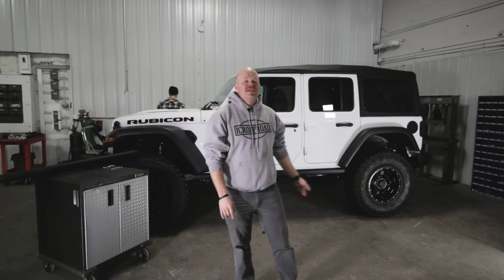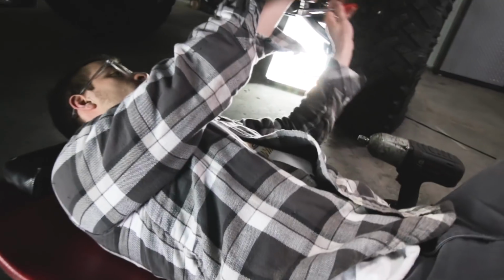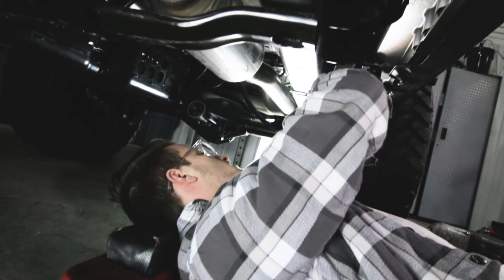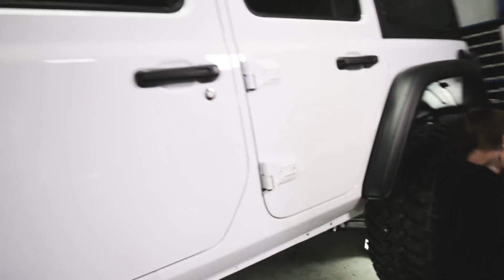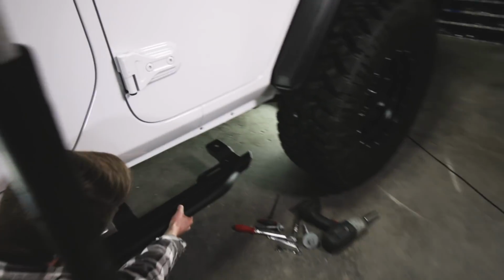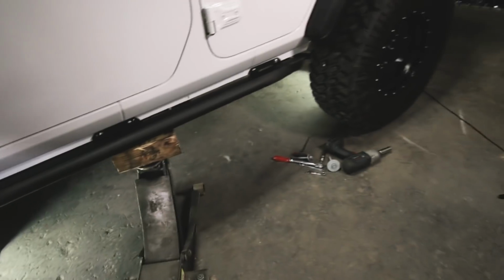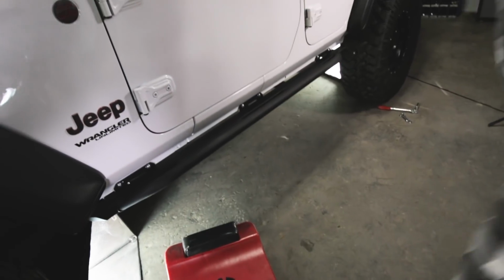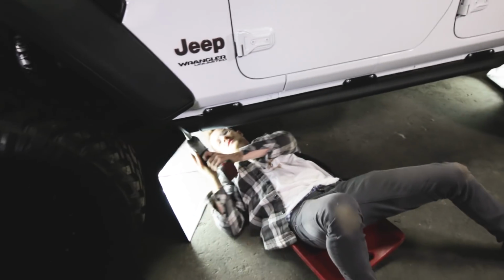JcrOffroad - JL Classic Slider Installation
Daryl and Cameron walk you through the installation of the JL Classic Sliders